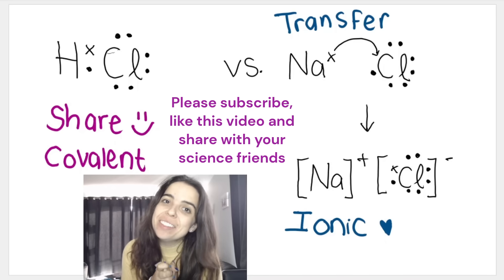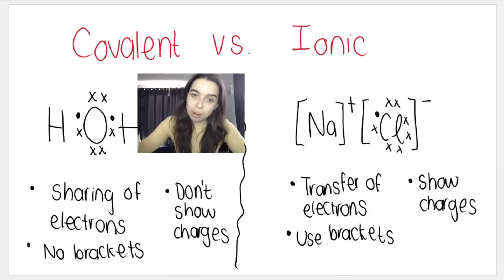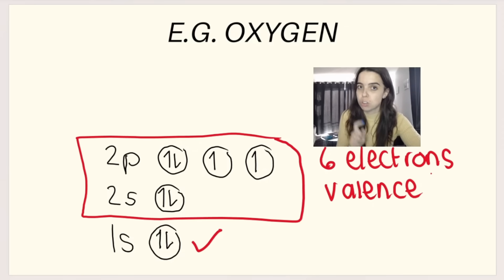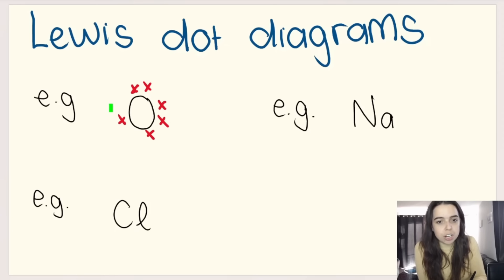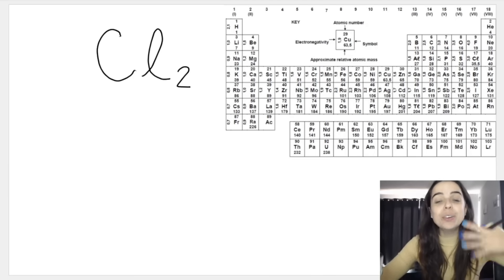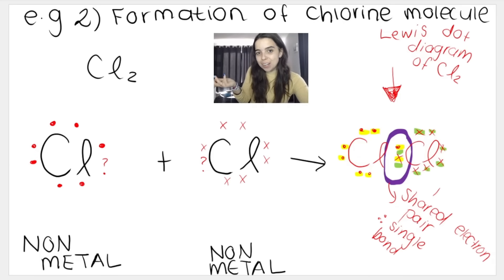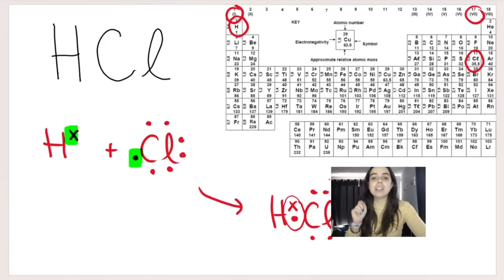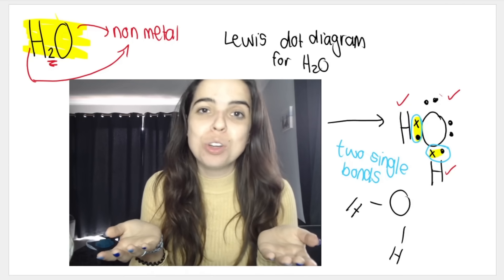Chemical Bonding: Covalent Bonding Lewis Dot Diagrams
How to draw Lewis Dot Diagrams the EASY way: Grade 10 Chemistry! (Grade 11s can also watch to understand Covalent Bonding). Part 2: Ionic bonding